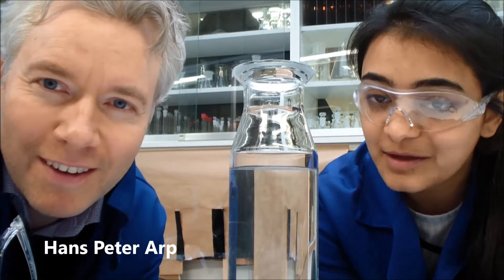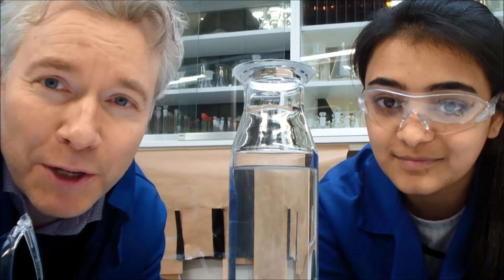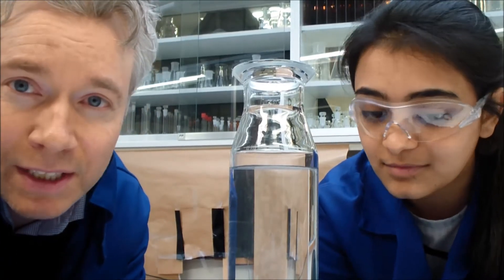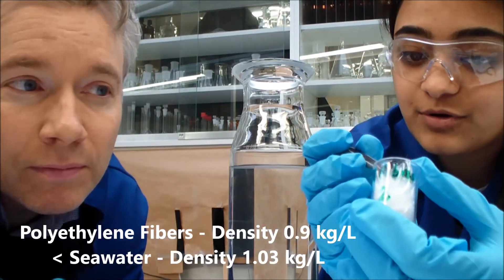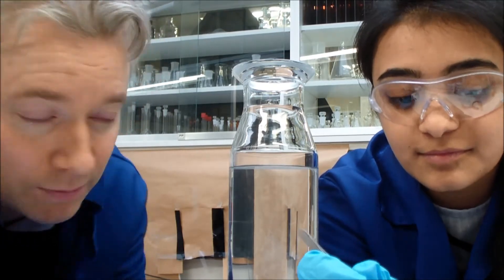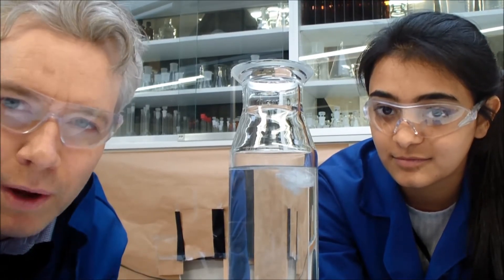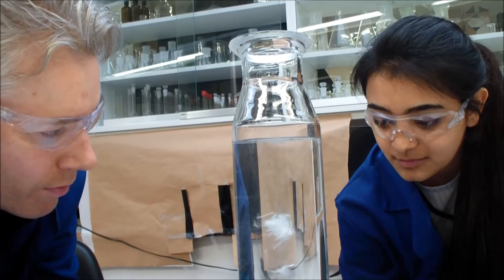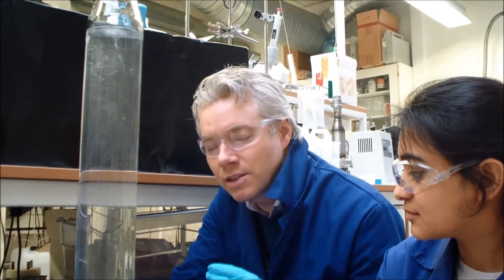Microplastic fibers sink with turbulence - a lab demonstration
A lab demonstration showing how turbulance can make floating, bouyant microplastic fibers sink. This was presented at the Norwegian Geotechnical Institute, by Hans Peter Arp and Sabnam Mahat.